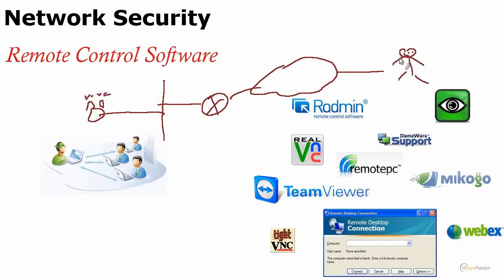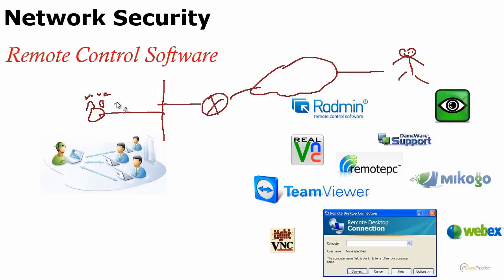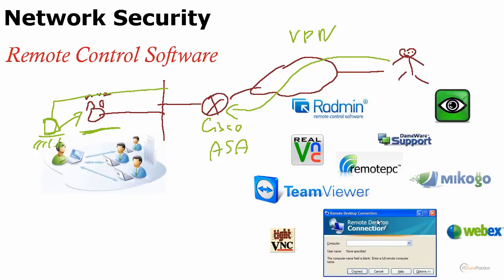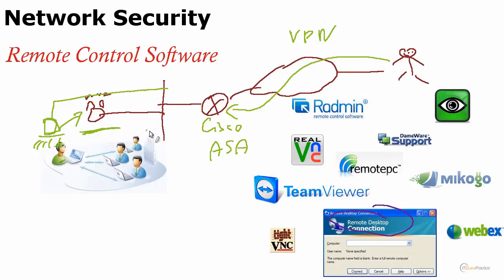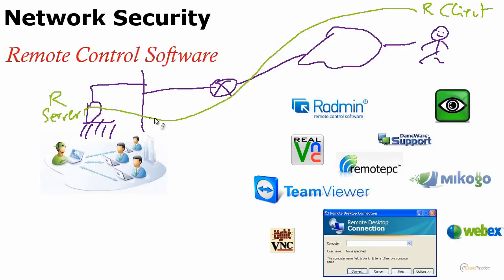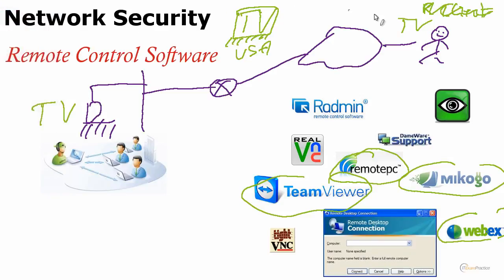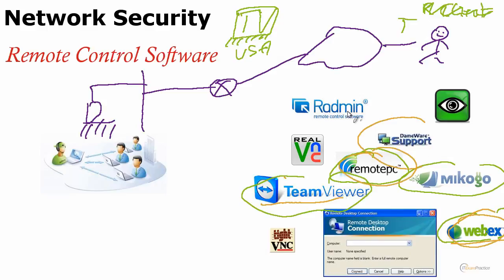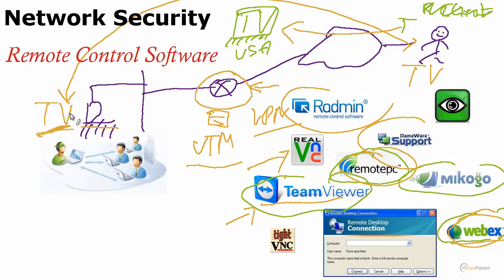Section 7 Lecture 54 REMOTE SUPPORT TOOLS OVERVIEW